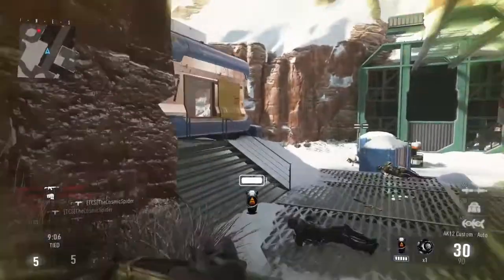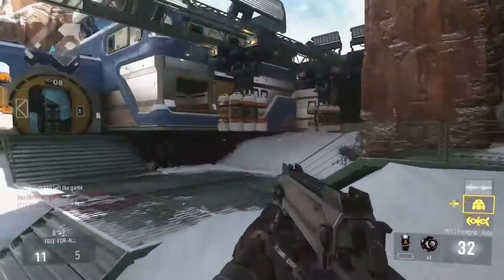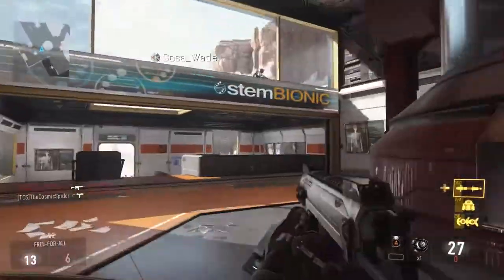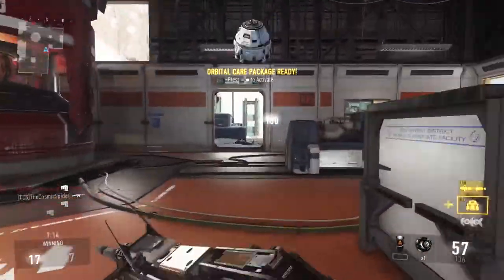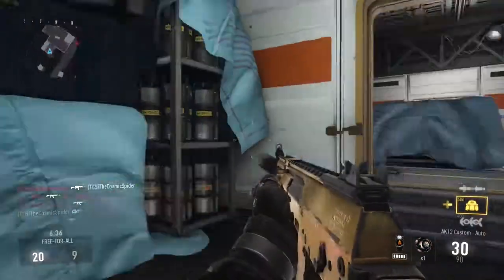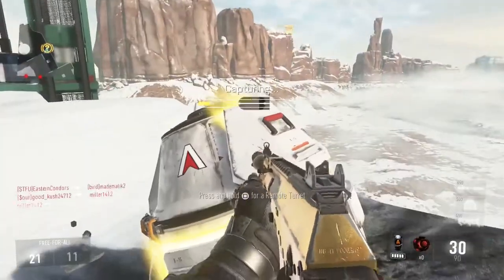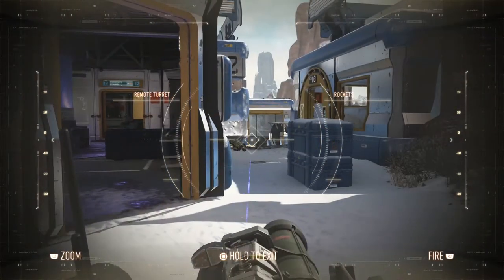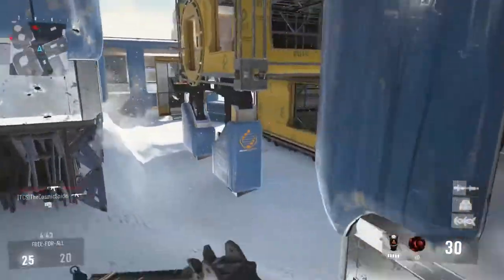GOLD AK12 Gameplay | Class Setup | Call of Duty Advanced Warfare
I am very excited to be bringing back the golden gun gameplays! I have decided to put a twist on the videos that would differ them from the rest. I talk to you about what attachments would suit you best.

SKYPE: TheCosmicSpider Welcome Cosmonauts,
Broadcasting from Earth, TheCosmicSpider aims to bring you entertaining videos of all the latest and greatest video games. We will explore a large variety of genres to including but not limited to; FPS, RPG, Indie, Adventure, Story Rich, and Puzzle.